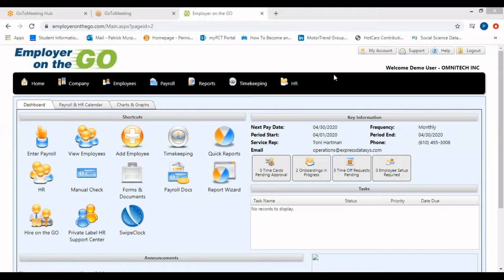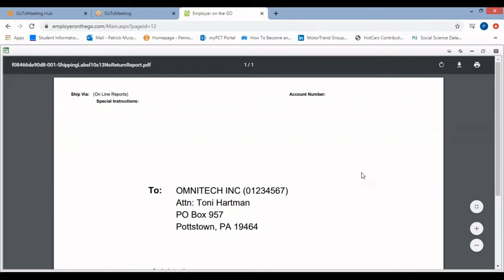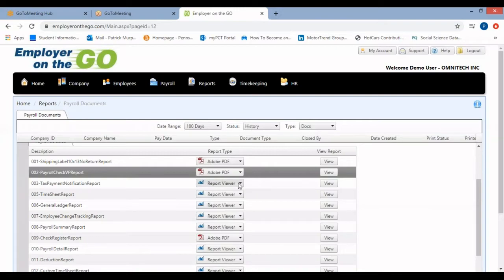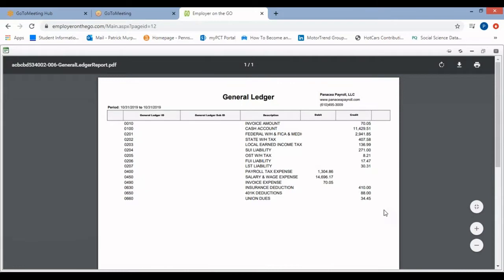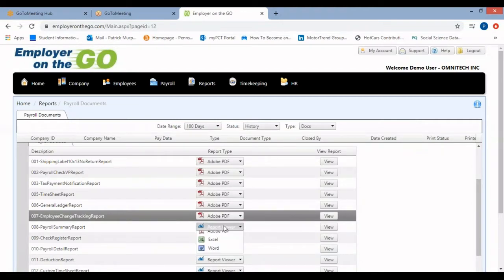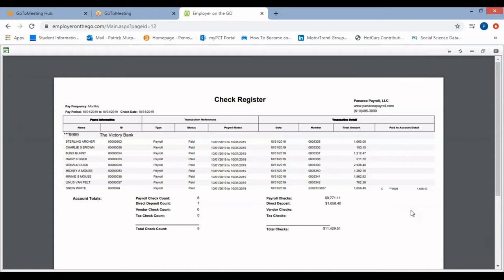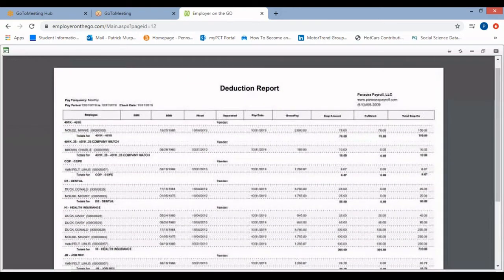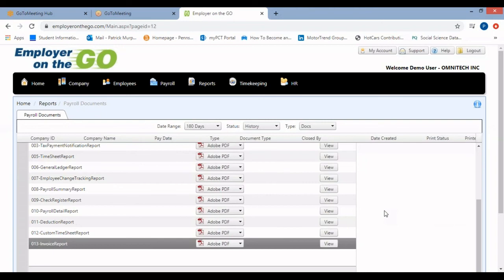Employer on the Go Tutorial: Payroll Document Access and Details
A walkthrough to access and understand your payroll documents package with Employer on the GO!